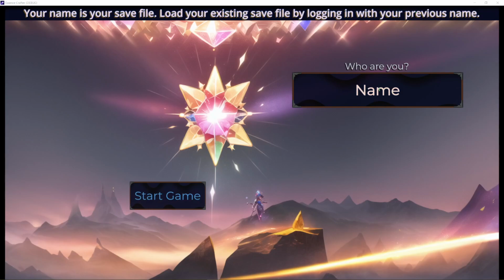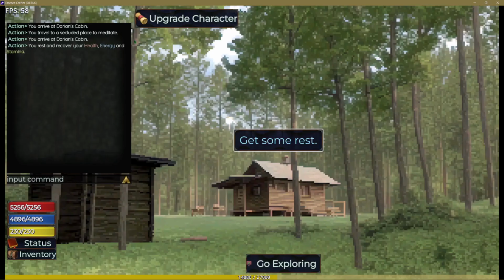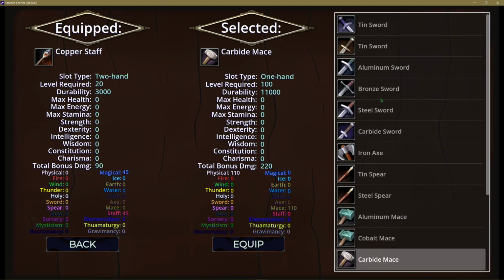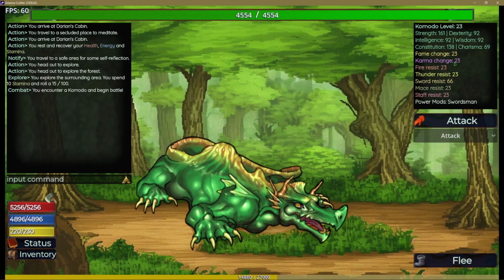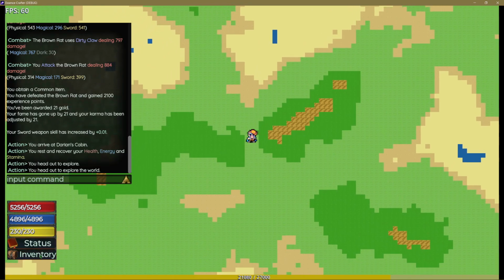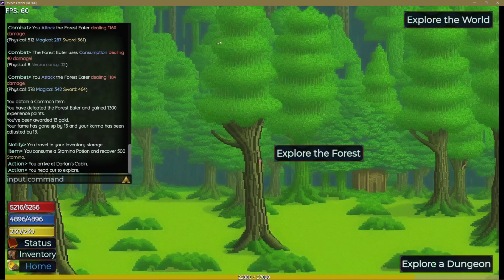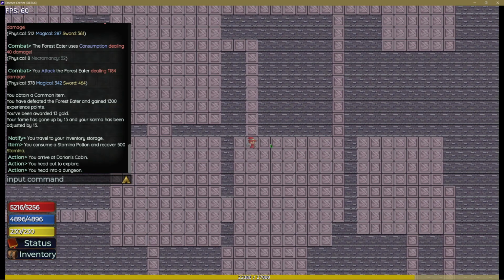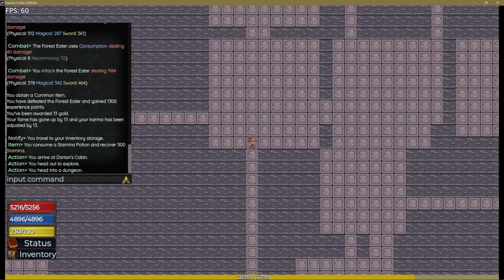Project Essence Crafter Dev Log Godot 4 SQLite DB